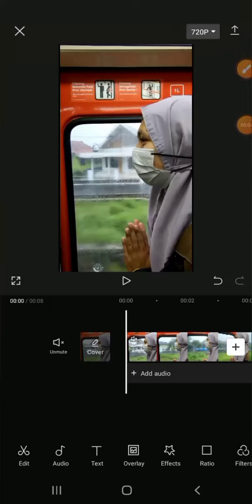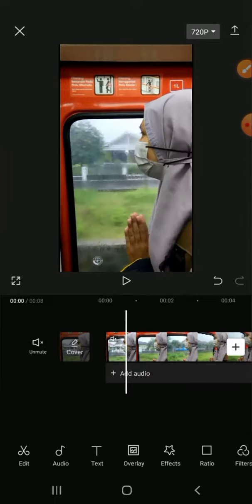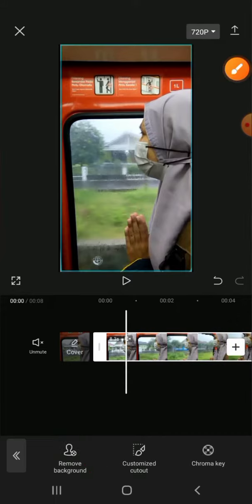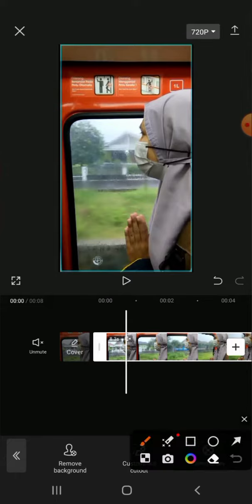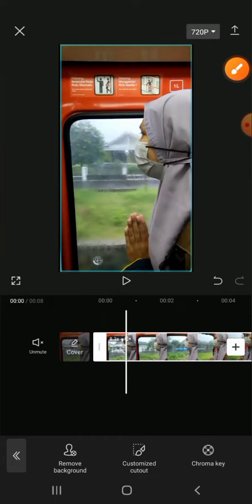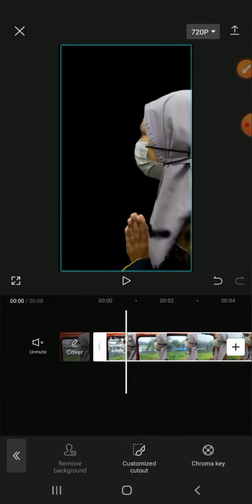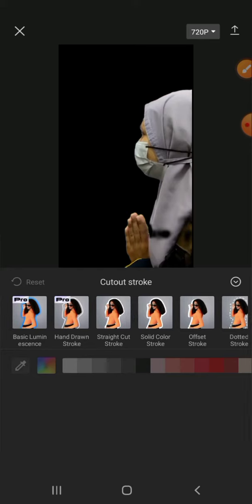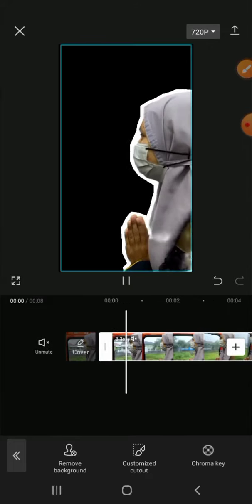~ CapCut Secrets Revealed: Customized Cutouts for a Flawless Video Editing Experience!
Welcome back, video editing enthusiasts! 🎬 In today's tutorial, we're diving deep into the mesmerizing world of CapCut, uncovering secrets that will elevate your video editing game to a whole new level! 🚀 Get ready to master the art of customized cutouts for a flawless and professional touch to your videos.

CapCut Secrets: Unleashing the Power of Customized Cutouts!

Have you ever wondered how to achieve that perfect video edit, where every detail matters? Look no further! We'll guide you through the steps to create seamless and stunning cutouts using CapCut's hidden features.

Unlock CapCut's Hidden Gems:

Starting with the basics, we'll show you how to open your CapCut project, import your video, and navigate to the magical cutout options. From removing backgrounds like a pro to selecting the ideal cutout stroke, we've got you covered.

Precision at Your Fingertips:

Explore the three powerful options - Remove Background, Customized Cutout, and Chroma Key. We'll focus on Remove Background in this tutorial, providing you with a step-by-step guide to achieving a precise cutout. Say goodbye to cluttered videos and hello to a polished, professional look!

Level Up Your Editing Game:

Join us as we select the perfect cutout stroke, ensuring your videos stand out with a flawless finish. Witness the transformation as we demonstrate the process and guide you towards becoming a CapCut maestro.

🚀 Ready to elevate your editing skills? Watch the tutorial now and turn your videos into masterpieces! 👋